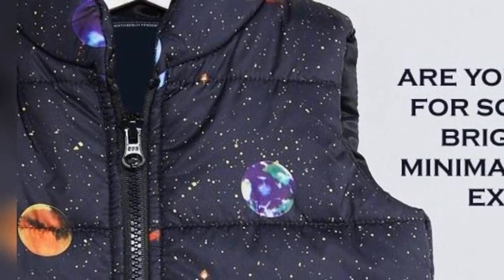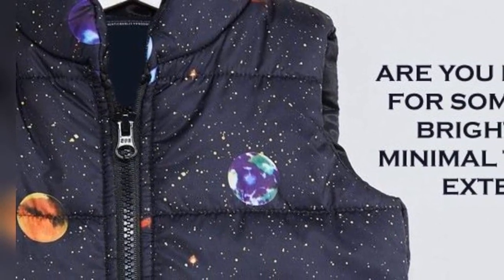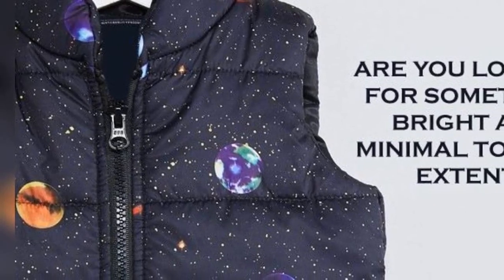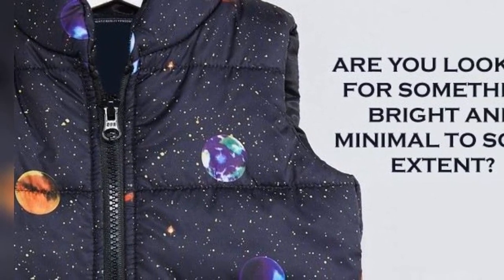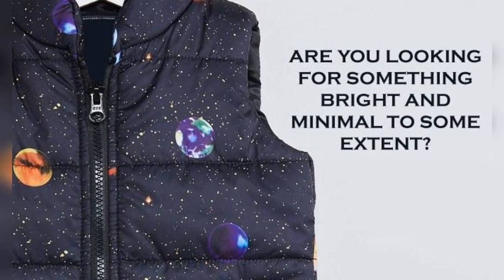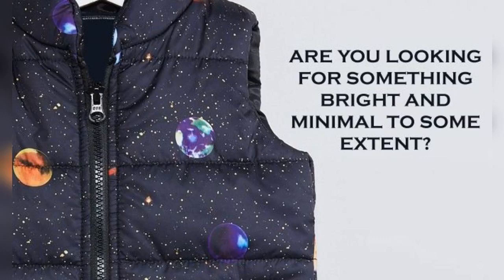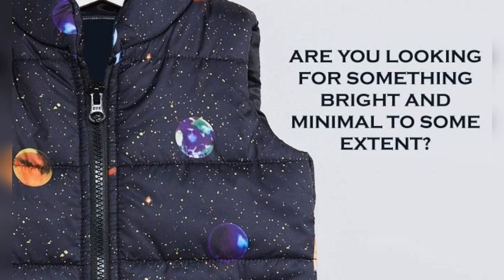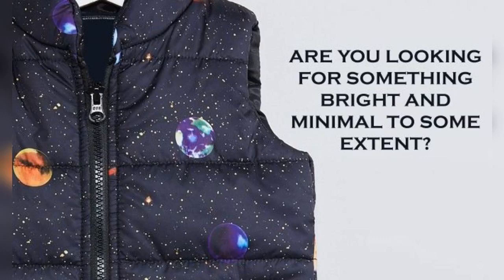What To Wear When Choosing Sublimation Jackets For The New Season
If you want to bring out a new taste out of your clothing, then nothing can help you out more than wearing sublimation clothing. To know more